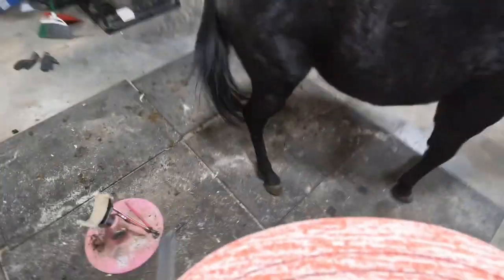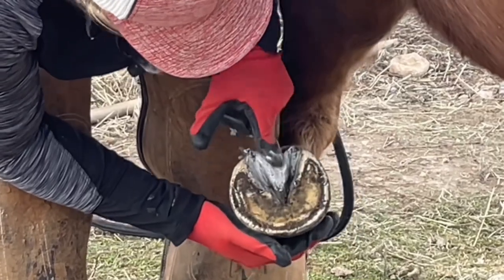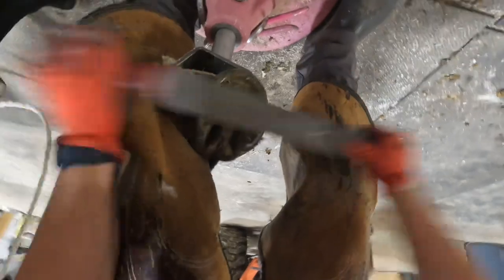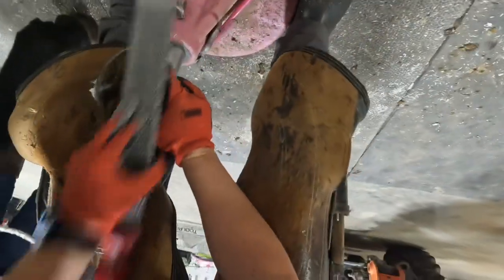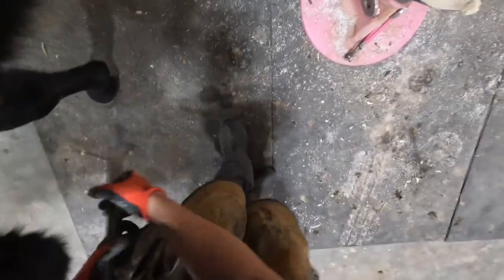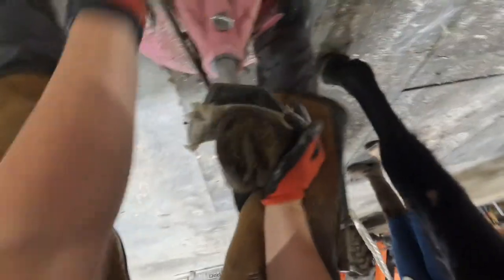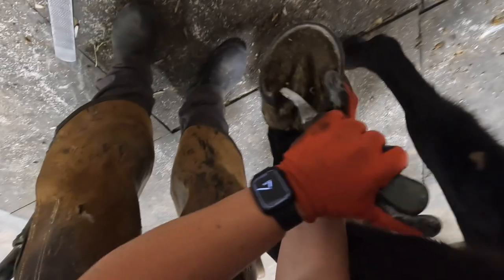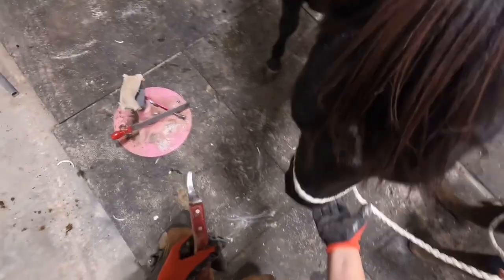NATURAL HOOFCARE and TRAINING During a Young Horses TRIM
This is a lovely young horse who I have trimmed multiple times now. He is honestly usually one of the best behaved horses on my books to trim. His behavior on this day was not typical at all for him. So when I notice something is not normal or out of character for one of my clients horses I try to investigate further to see if we can discover the underlying issue causing the symptom we are seeing.